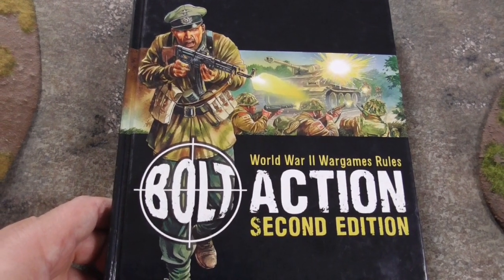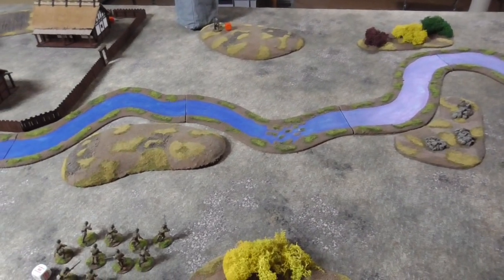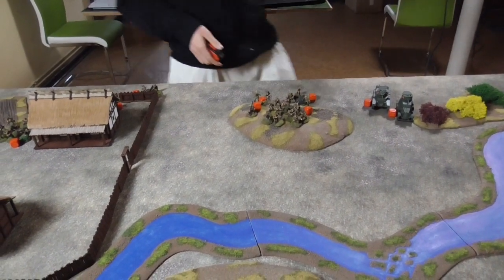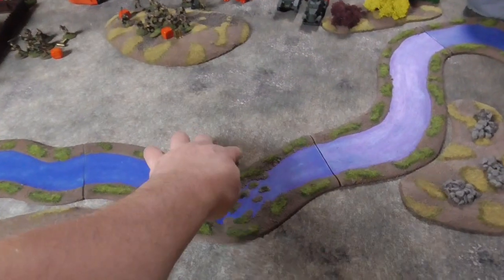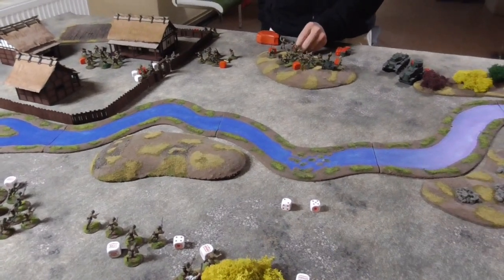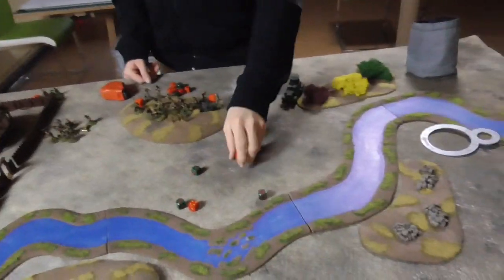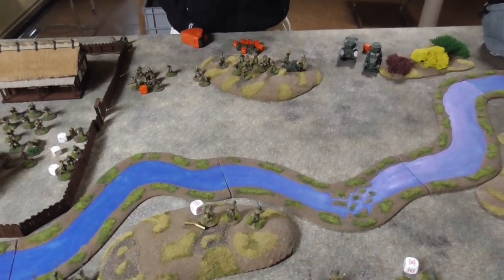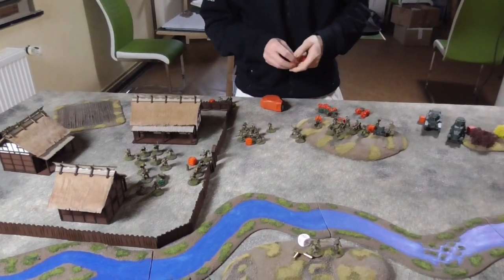15051939 Russo Japanese border incident Battle Report #019 Bolt Action in English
May 15. 1939, the Japanese forces reaching the River Halha. As they spot some Soviets at the River bank, the fighting starts.

Jason Shaw